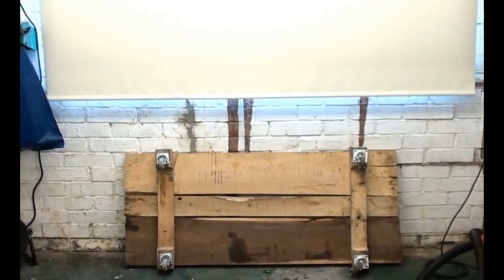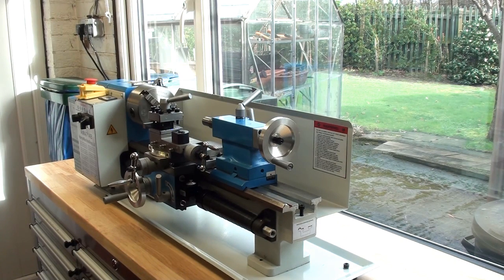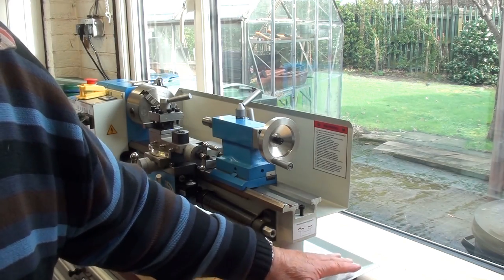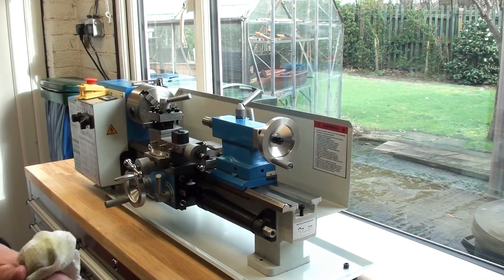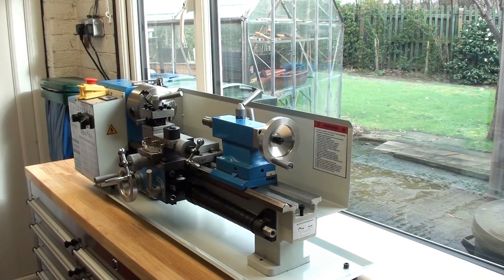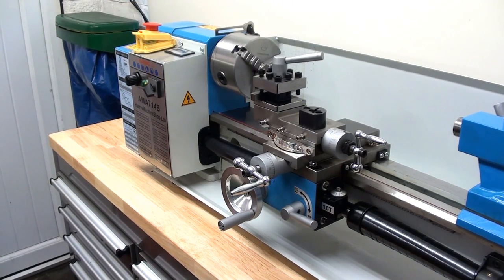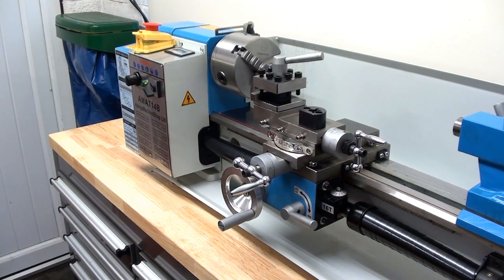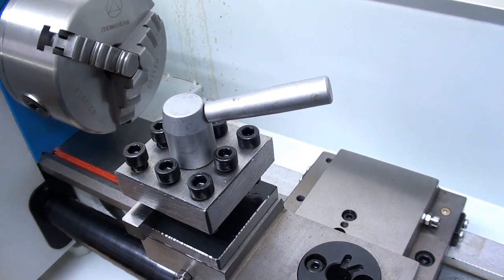My new lathe has arrived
After selling off all my metalworking machines, I found that I really miss them!  Following a period of deliberation, I have decided to purchase a new lathe, this time smaller than before but hopefully sufficiently capable for the use to which I will be putting it.  I went for a 7 x 14 Mini lathe, but one fitted with a 100mm diameter chuck and Brushless DC motor which gives instantly variable speed control.  The lathe was supplied by Amadeal, also known as HarrysMachineShop here in the U.K. and yes, I did pay for it with my own money!  There are a number of "improvements" that I intend to make to the basic machine, but more of that in the video.  Enjoy!

Stepper motor etc